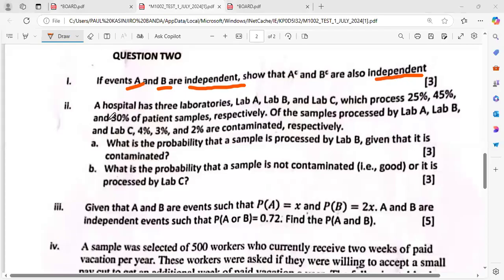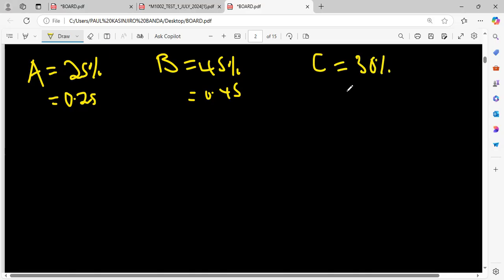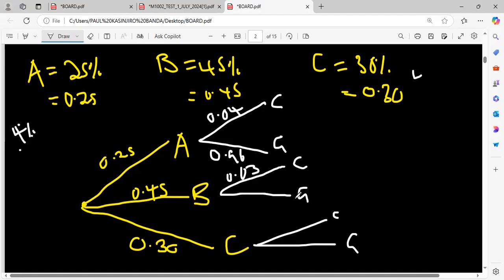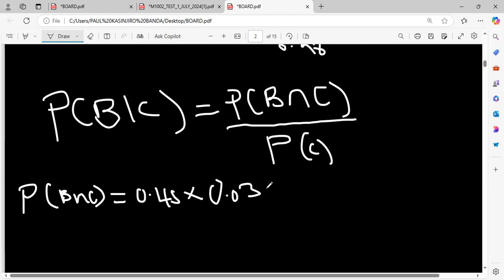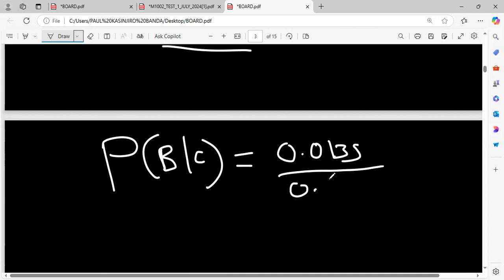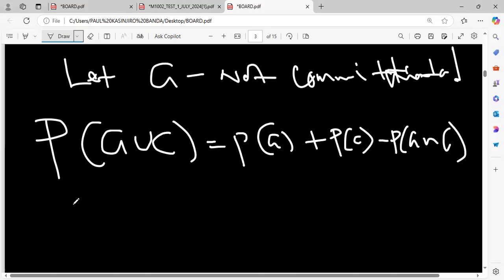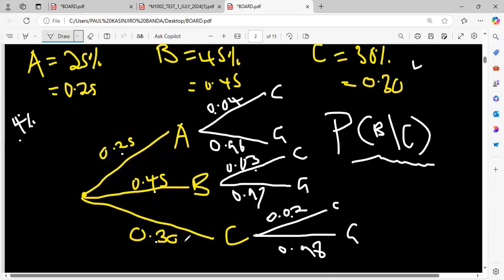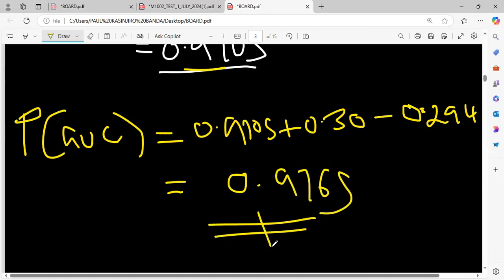CONDITIONAL PROBABILITY REVISION QUESTIONS